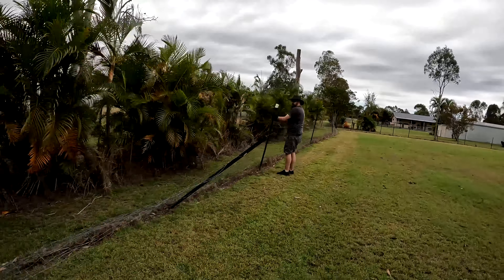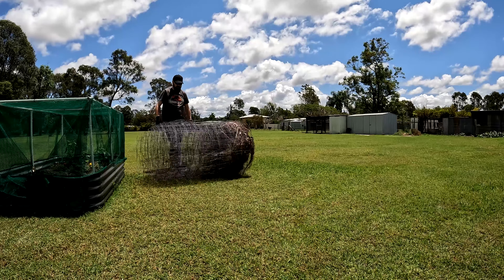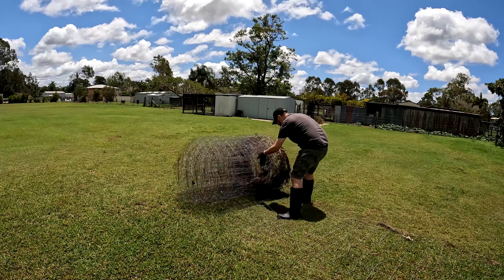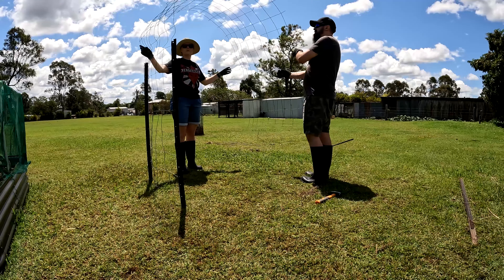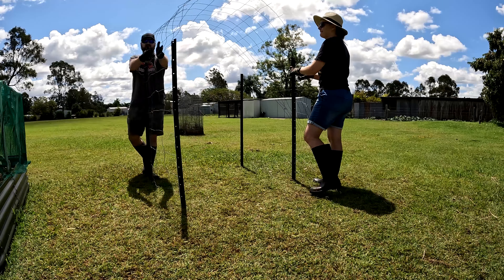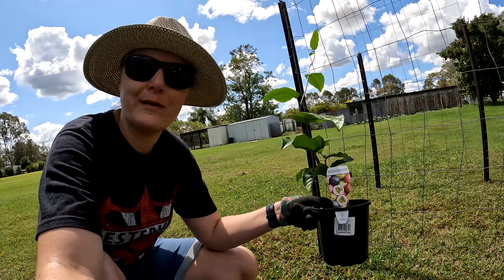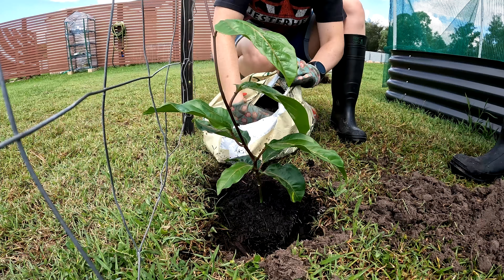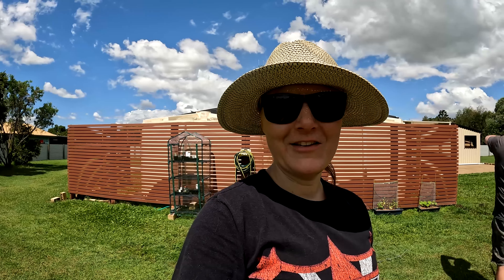DIY Garden Arch: Transforming a Recycled Fence into a Trellis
We took down an old fence and repurposed the materials to build our own custom garden arch for our passion fruit plant.

Materials:
Fence
Fence posts
Wire cutters
Hammer
Passion fruit plant